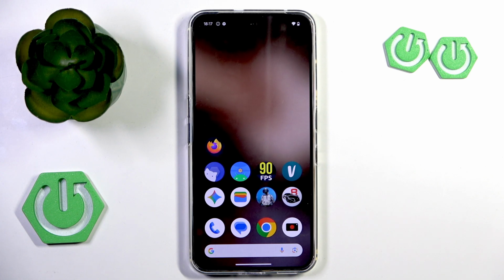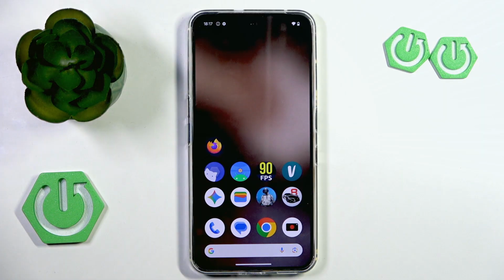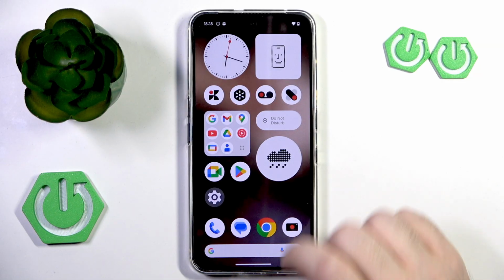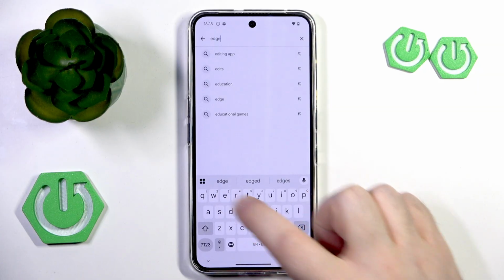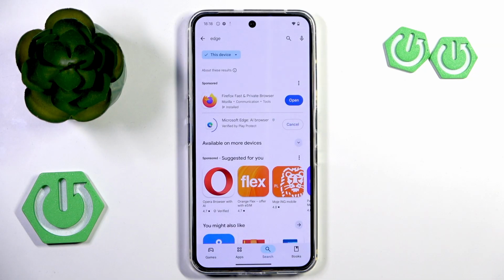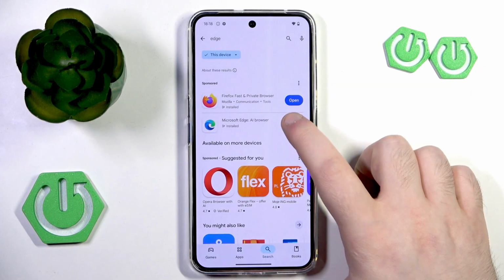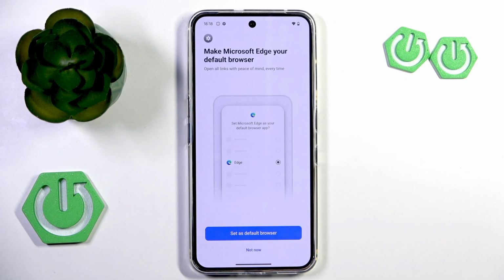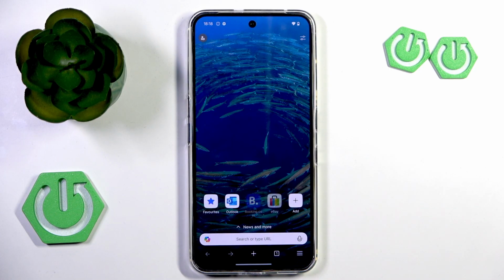NOTHING Phone (3) – How to Install Microsoft Edge Browser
If you want to use Microsoft Edge on your NOTHING Phone (3), this video will show you the simple steps to download and install the Edge browser directly from the Google Play Store. Learn how to search for Edge, install it, and set it as your default browser if you prefer. Whether you are switching browsers or just want to try Microsoft Edge on your NOTHING Phone (3), this guide will help you get started quickly and easily. Follow along to make sure you install Edge correctly and start browsing right away.

How to install Microsoft Edge browser on NOTHING Phone (3)?
How to set Microsoft Edge as the default browser on NOTHING Phone (3)?
Where to find Microsoft Edge in the Google Play Store on NOTHING Phone (3)?

0:00 Introduction
0:06 Open Google Play Store
0:10 Search for Edge
0:17 Install Microsoft Edge
0:30 Open Edge after installation
0:35 Set Edge as default browser (optional)
0:52 Microsoft Edge ready to use